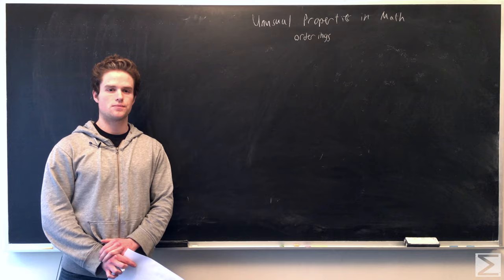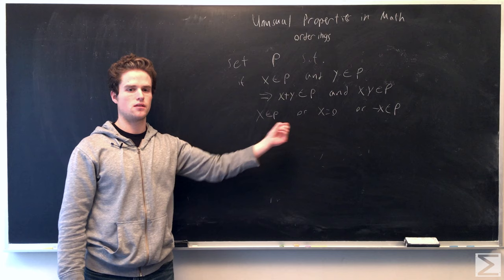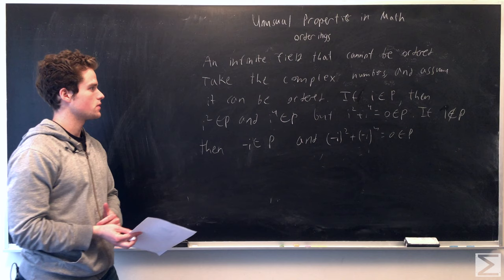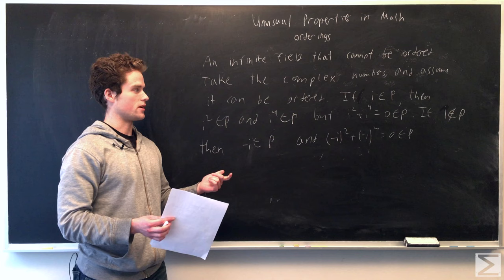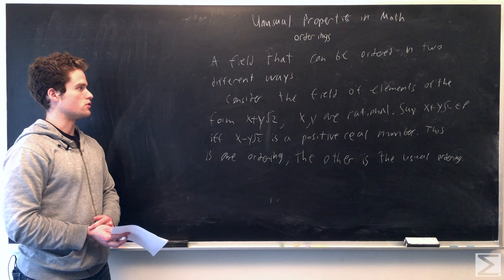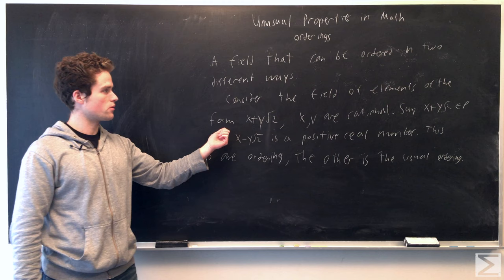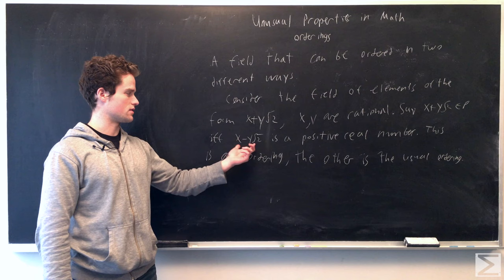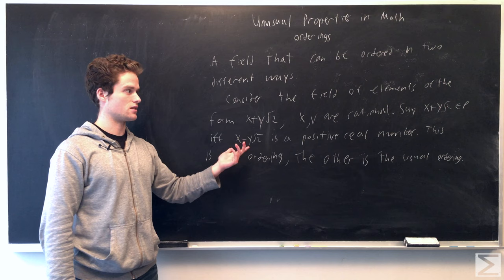Unusual Properties: Orderings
This video gives some examples involving ordering on fields.